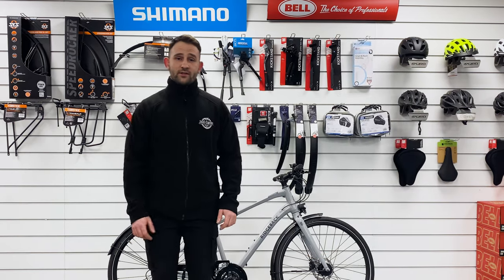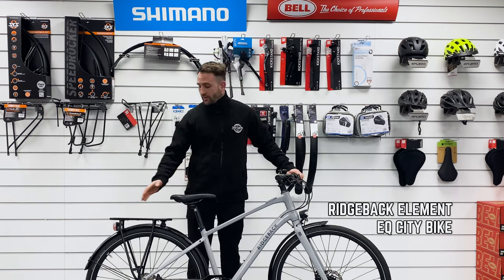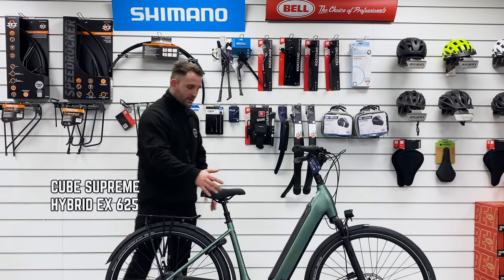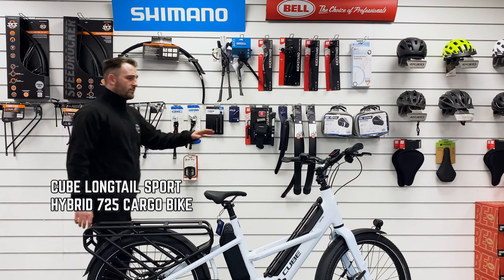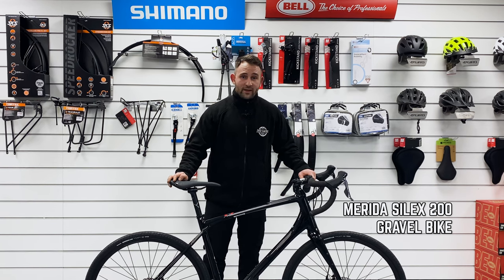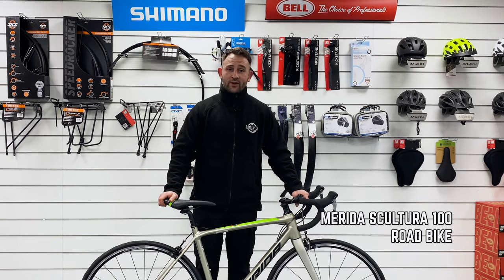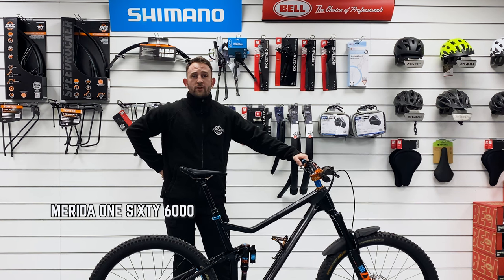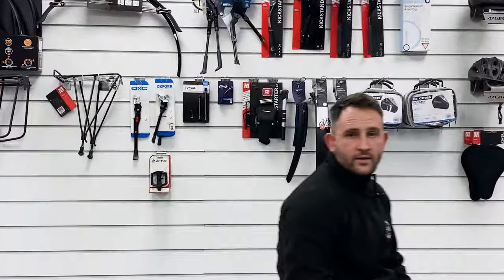Types of Bikes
Entering the cycling world can be overwhelming if you're not familiar with the different types of bikes. For example, is there a difference between a gravel bike and a road bike? Are city bikes and electric bikes the same thing?

In this video, Dejan will help you understand the differences between each type of bike and identify which type would be the most suitable for your needs!

00:00 - Intro
00:14 - City Bike
00:31 - Electric Bike
01:01 - Cargo Bike
01:27 - Gravel Bike
01:47 - Road Bike
02:06 - Mountain Bike
02:41 - Visit 360 Cycles in Clontarf

*About Us*
360 Cycles has been responsible for your cycling experience since 2013, bringing expertise, customer-focused experience and unique guidance to enhance your cycling journey.

Thumbnail photo: © 360 Cycles
Videos: © 360 Cycles